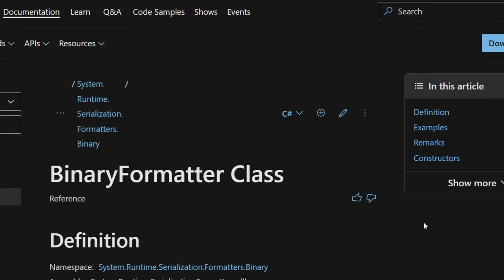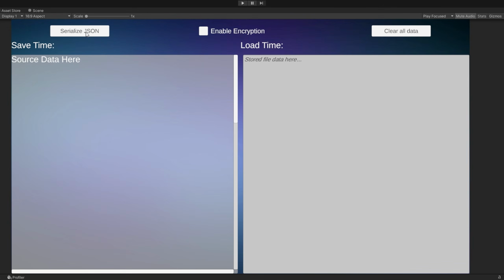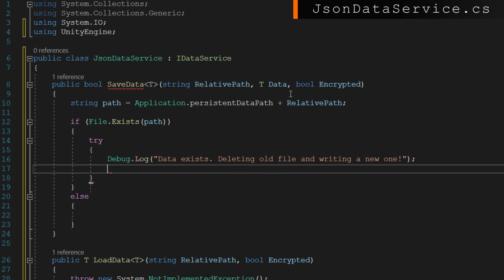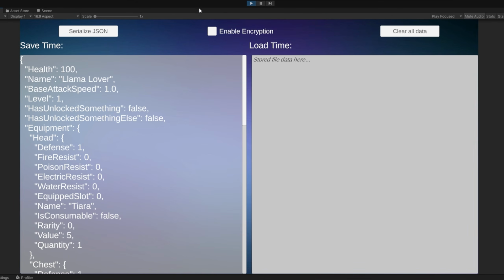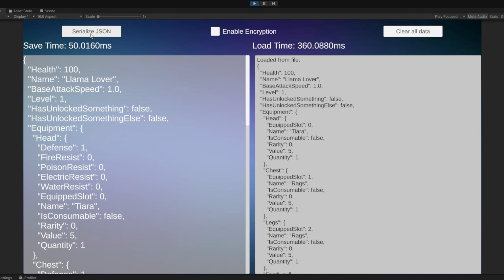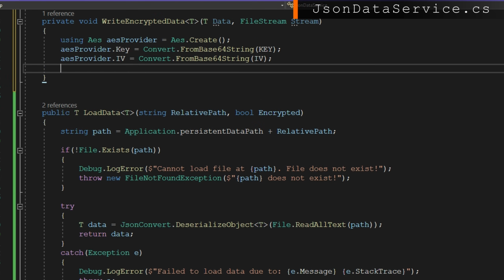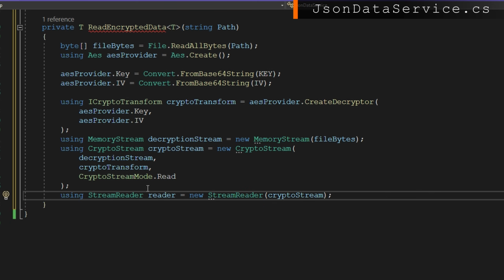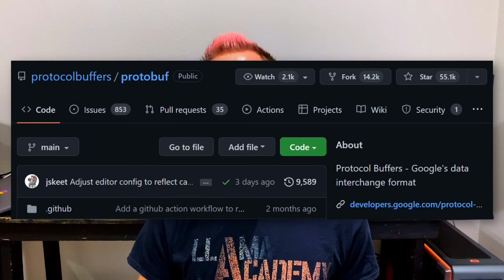Data Persistence - Save & load your game state while avoiding common mistakes | Unity Tutorial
Learn how to save and load data in Unity - avoiding common mistakes and dangerous serialization techniques many other tutorials will tell you to use!

In this video we'll look at using text-based serialization using JSON and optionally encrypt that data. I also discuss some of the pros/cons for using text-based serialization, and what you should use instead if you really want to/need to use a binary serialization technique.

Common suggestions that you should absolutely not use to persist game state data are:
1. Player Prefs - these are not designed for storing game state. Only...Player Preferences such as graphic & audio settings.
2. BinaryFormatter - this class is dangerous and insecure. Use of this class can allow an attacker to take over the system.

Chapters:
00:00 What you shouldn't do
01:45 What you should do
03:20 JSON Serialization
04:43 Sample Scene Overview
06:00 Defining IDataService.cs
07:00 Saving Data with JsonDataService.cs
09:33 Saving Data with the DataService in Demo.cs
11:03 Demo Saving Data
11:50 Loading Data with JsonDataService.cs
13:19 Loading Data with the DataService in Demo.cs
14:23 Demo Loading Data
15:36 Encrypting Data in JsonDataService.cs
19:33 Decrypting Data in JsonDataService.cs
22:02 Encryption/Decryption Demo
23:05 Demo Encryption/Decryption Error Handling
23:47 Final Thoughts